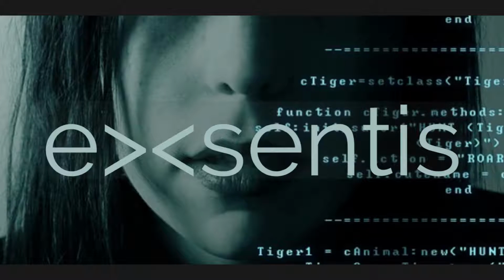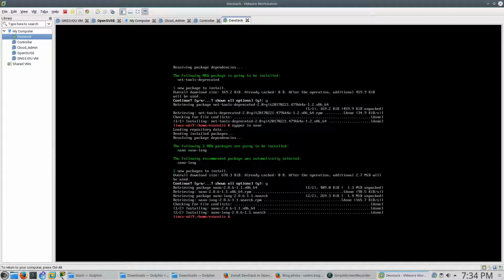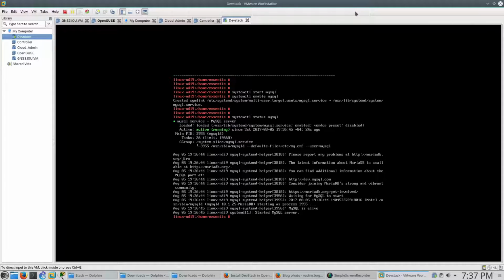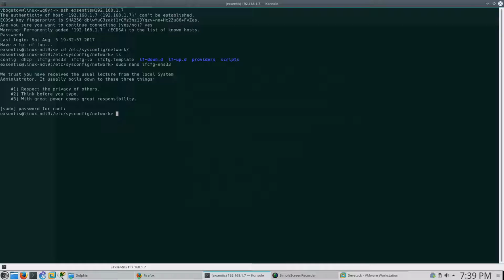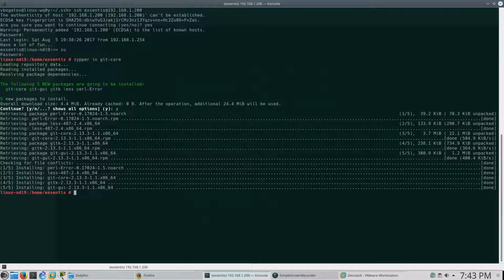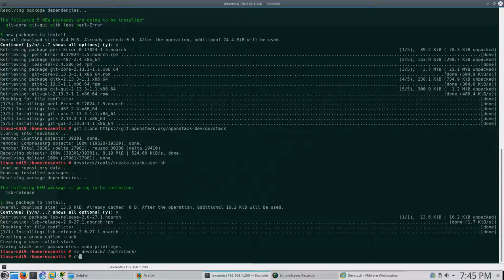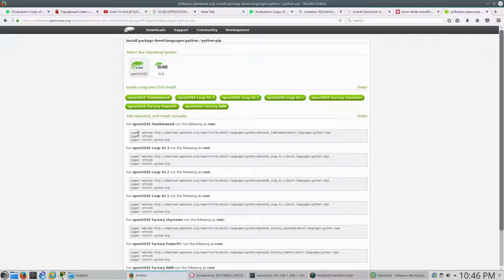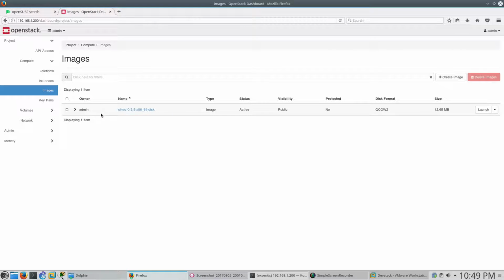Devstack on OpenSuse Tumbleweed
Install Devstack on OpenSuse
www. exsentis.net